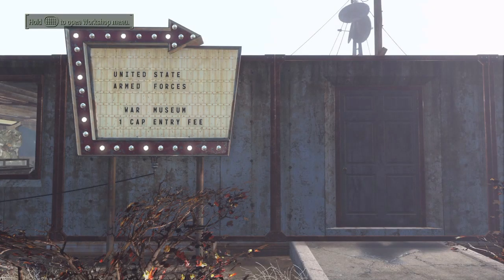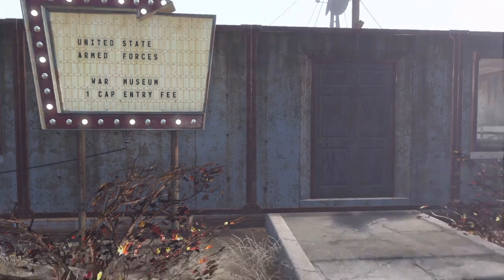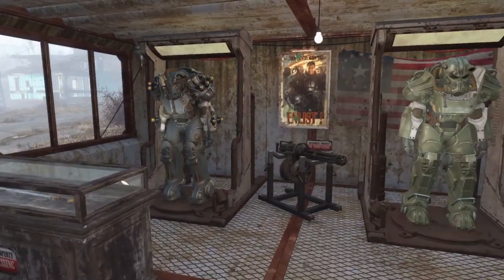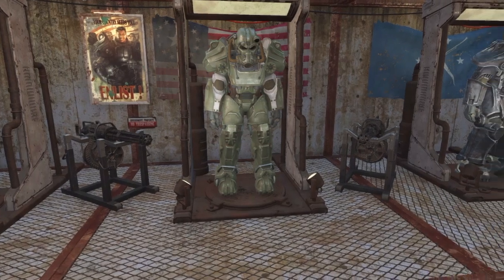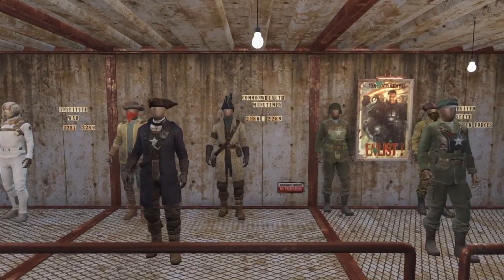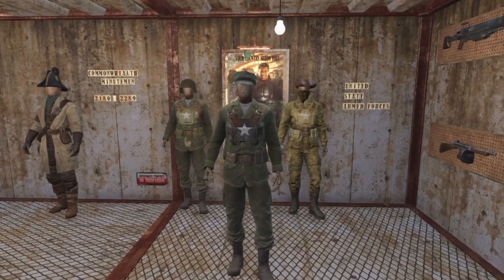Fallout 4: United State Armed Forces War Museum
Hello folks this is your host Craig and we come back the the Museum at Sanctuary city were i bring you around the newly designed Museum Floor showing off the Accomplishments of the United State Armed Forces and the proud members of this fine service whos names are written on the wall of Heroes and remember always. well guys with that out of the way and with the contraptions DLC made public to us now, it has been a lot of fun to build and re design buildings for the Future of Fallout 4 well hope you enjoy the video and see you soon